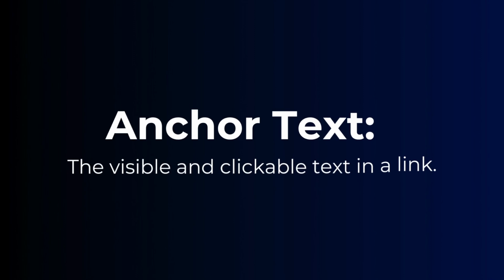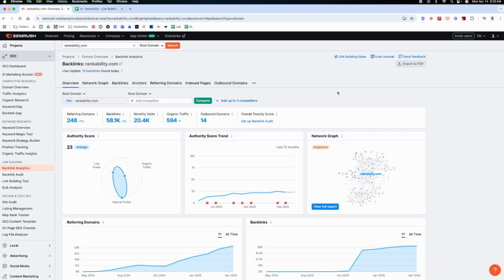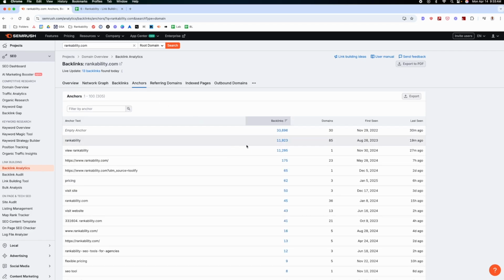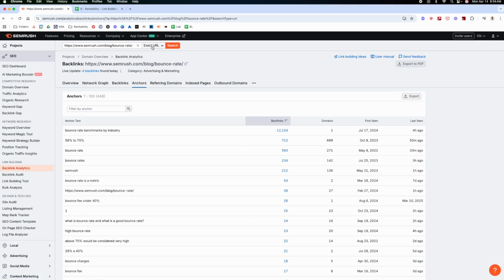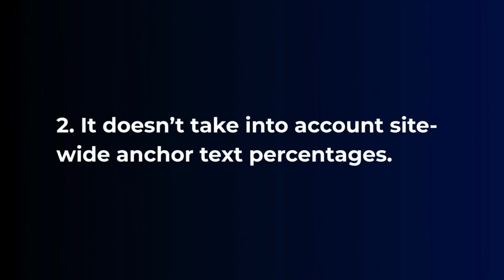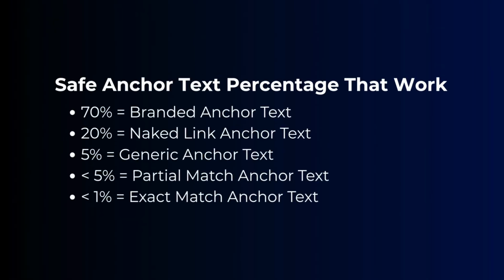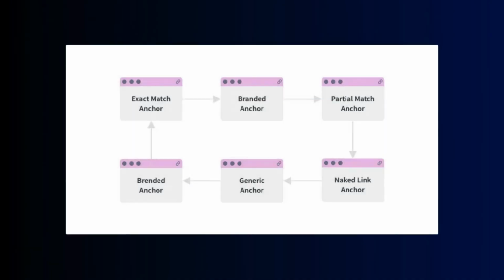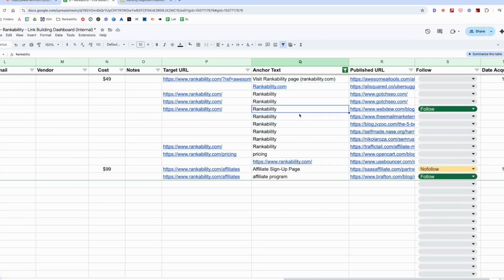This Tiny SEO Mistake Can Destroy Your Rankings